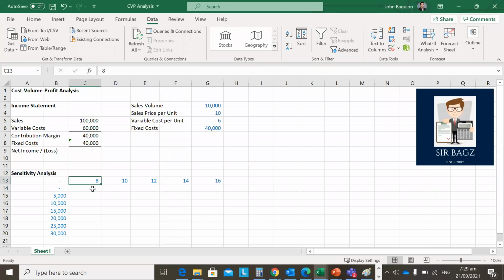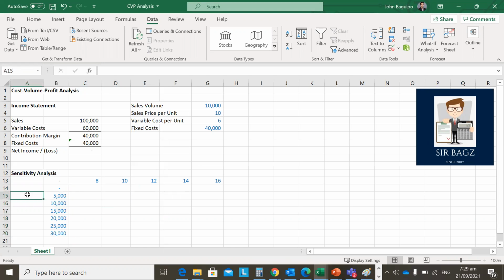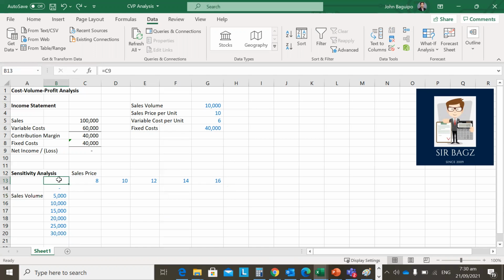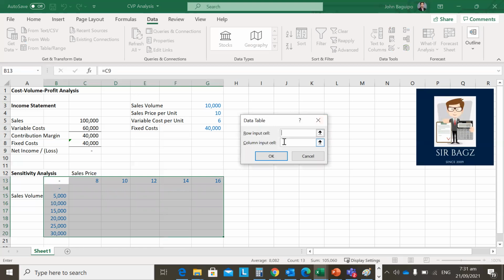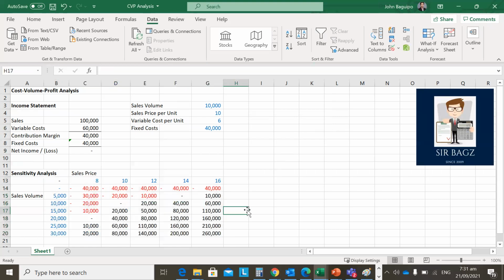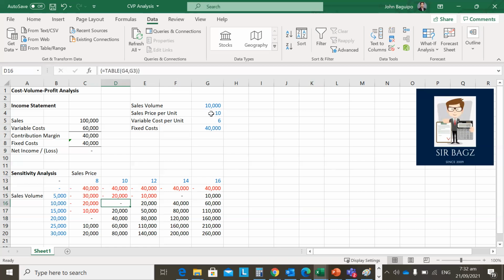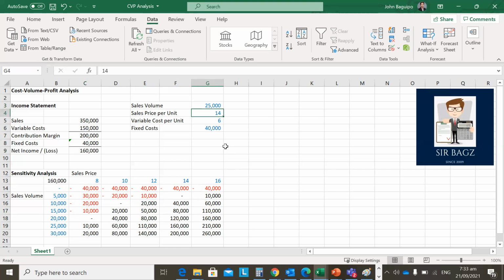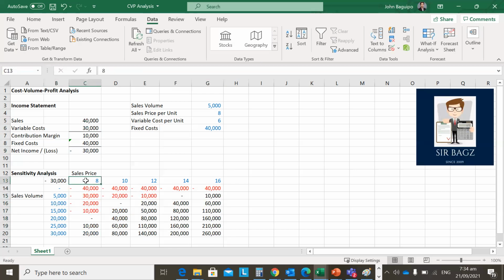Using Data Table for Cost Volume Profit Analysis (part 2) - tips and tricks in Microsoft Excel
Cost-Volume-Profit (CVP) Analysis is a way to find out how changes in variable costs and fixed costs affect profits.  Companies can use CVP Analysis to see how many units they need to sell to break even, or reach a target net income.

This video shows how to perform CVP Analysis using Microsoft Excel by using the "data table" function.  You can simultaneously calculate different sensitivities depending on 2 variables if you use "data table".